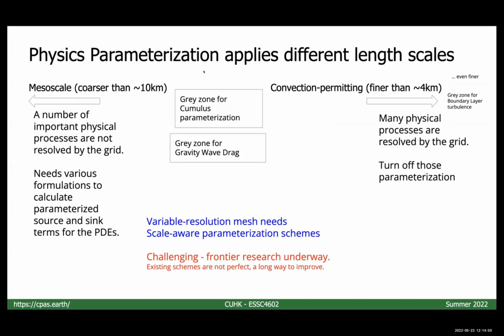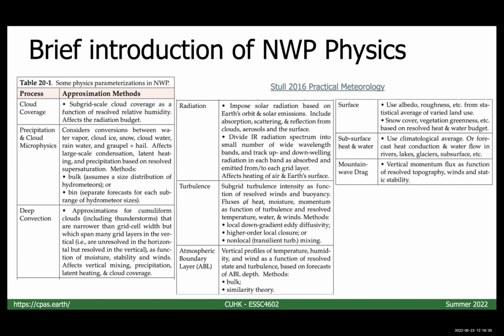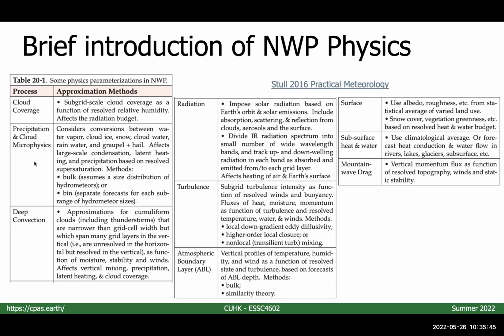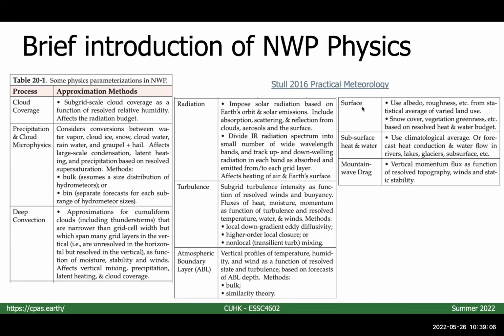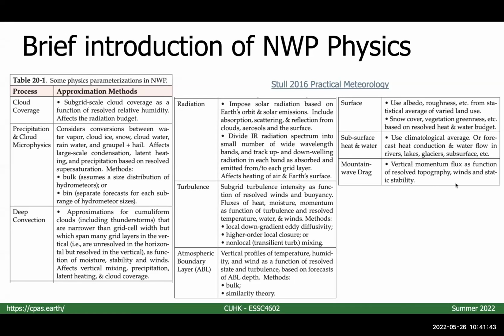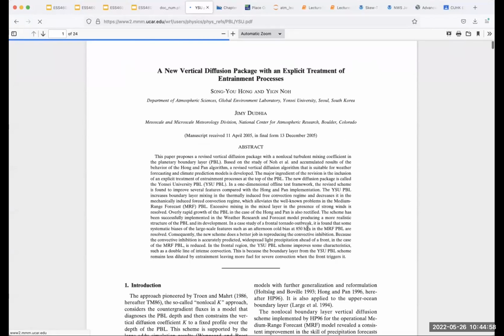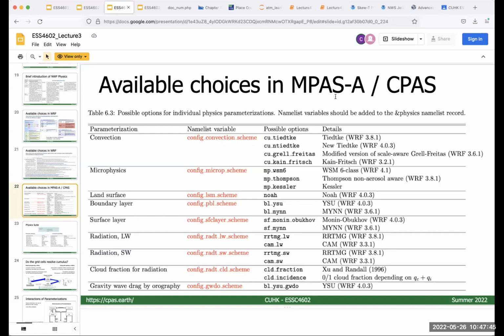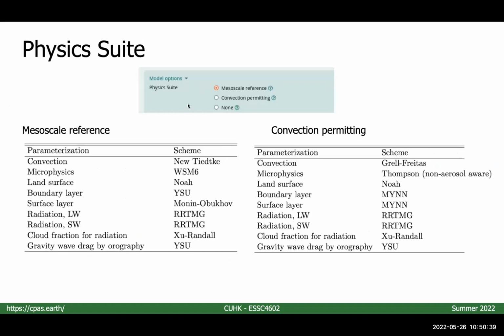Module 10a - Introduction to physics parameterization (Week 3 - 7th video)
Module 10. Physics parameterization